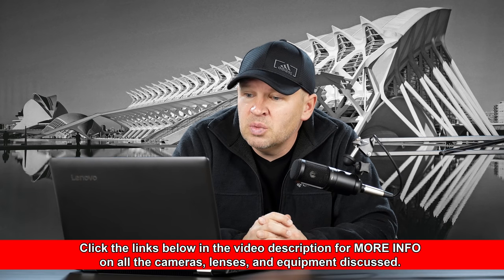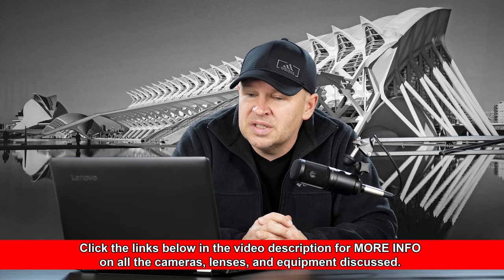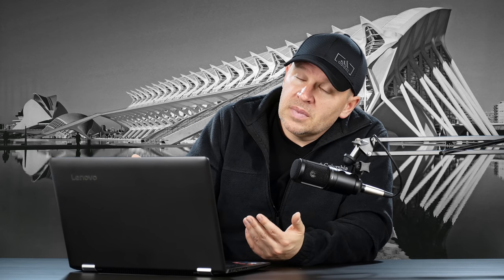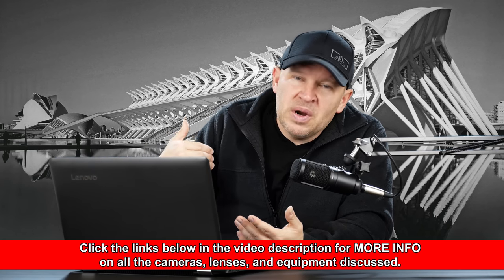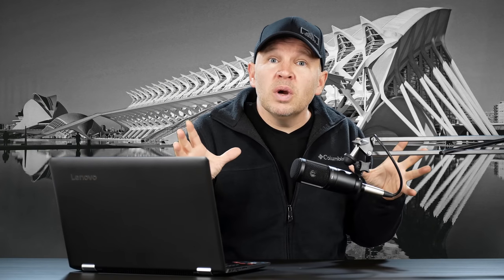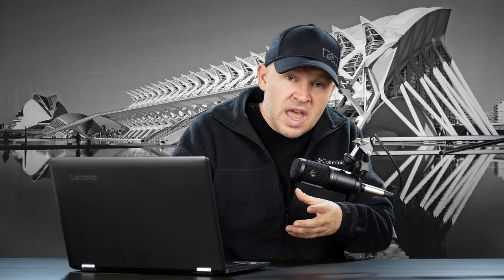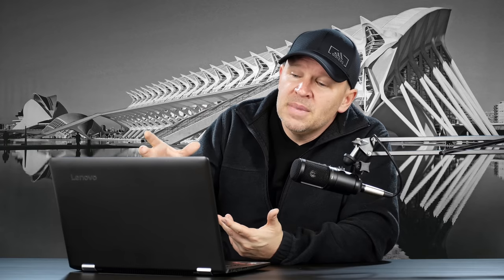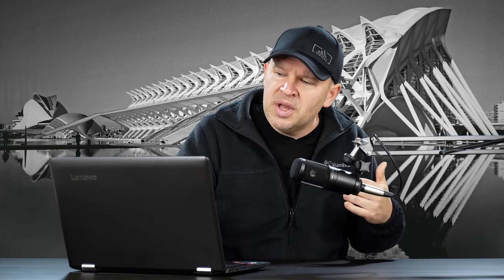Tamron 18-400 vs Sigma 100-400 vs Tamron 100-400 - Which Lens Should I Buy?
Tamron 18-400mm F/3.5-6.3 DI-II VC HLD All-In-One Zoom on Amazon

Tamron 100-400mm F/4.5-6.3 VC USD Telephoto Zoom Lens on Amazon

Sigma 100-400mm f/5-6.3 DG OS HSM Contemporary Lens on Amazon